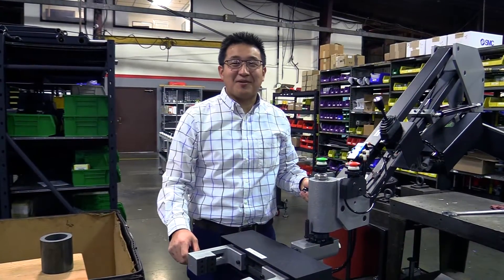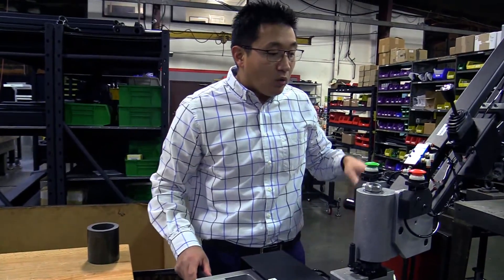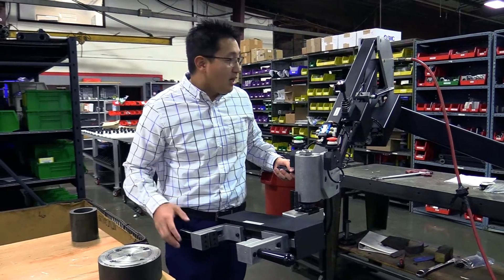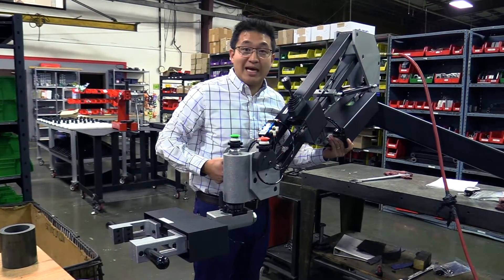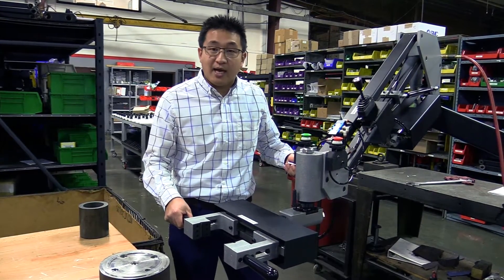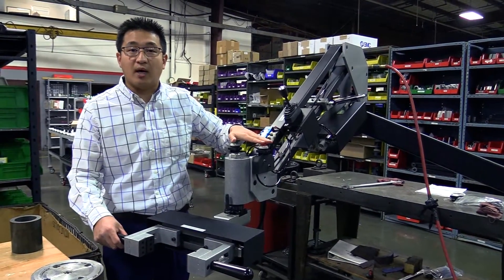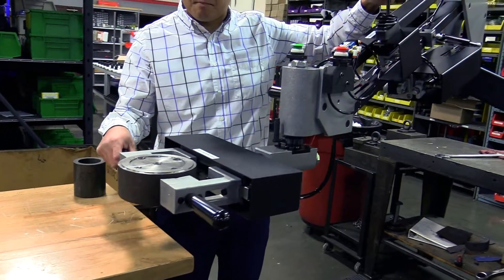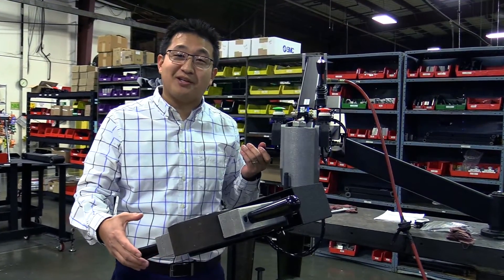Ergonomic Part Indexing - FlexArm Inc. | FlexCNC